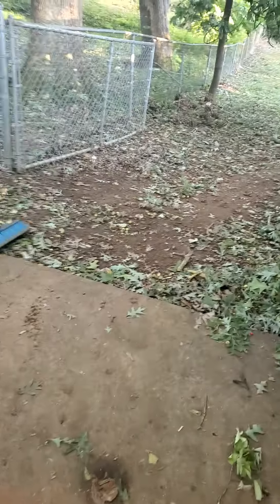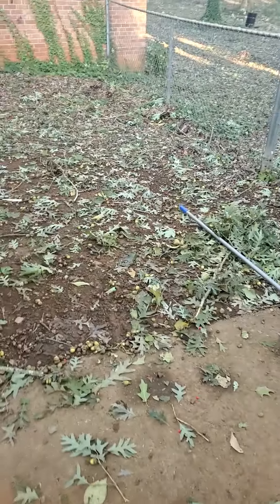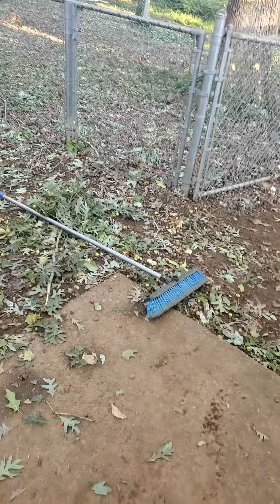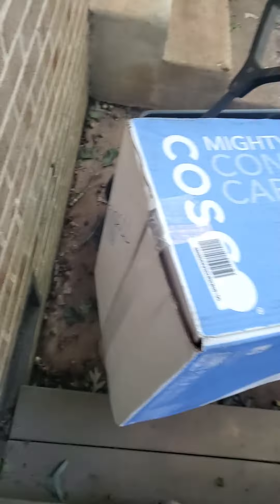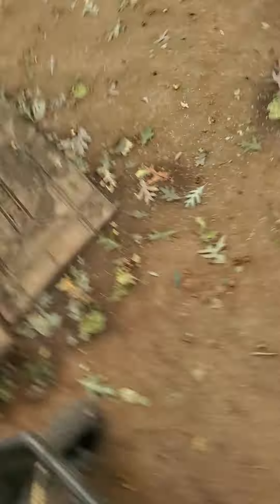the 4th tractor again PITIFUL